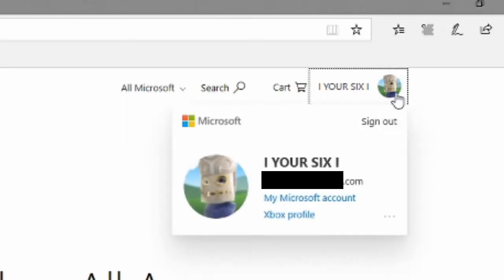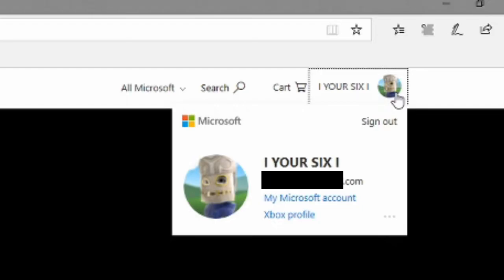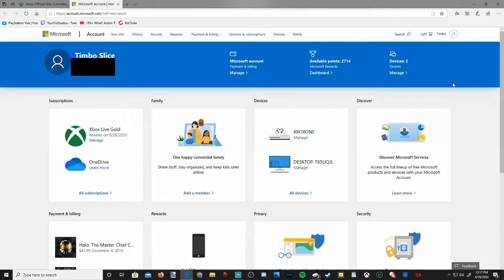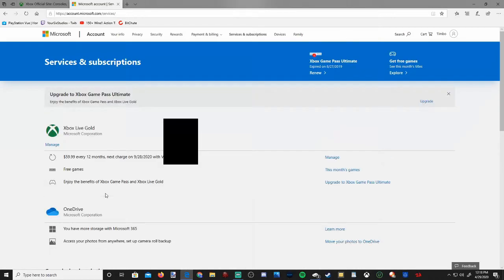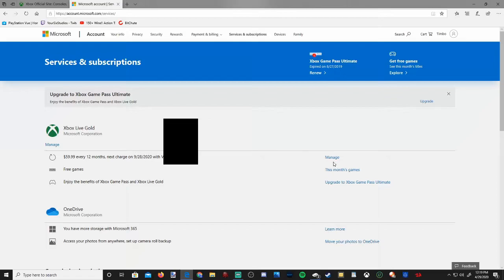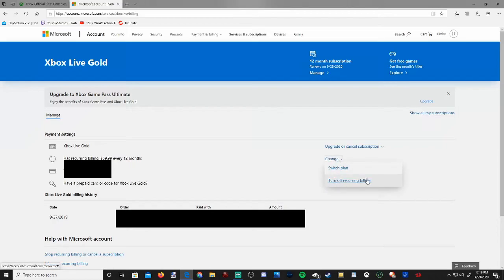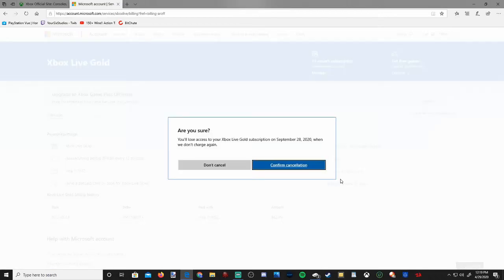How to TURN OFF XBOX LIVE AUTO RENEW on PC & Turn off Recurring Payments (Fast Method!)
Do you want to know how to TURN OFF XBOX LIVE AUTO RENEW on your xbox one using a PC web browser??? It's easy to stop recurring xbox one payments and auto pay. Open up a web browser and go to xbox com. Now sign into your profile. Then go to my account. Under the accounts page, there should be an option for subscriptions. Select all subscriptions. Now manage your xbox live gold memberships. This will allow you to turn off auto pay for xbox live.